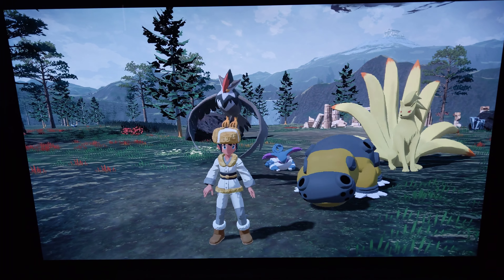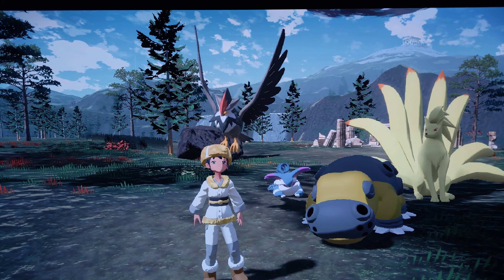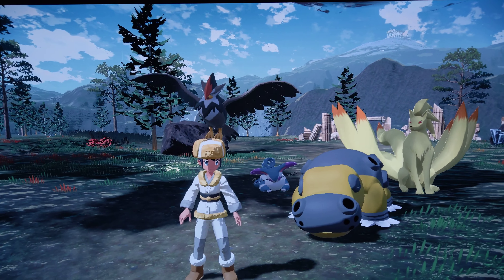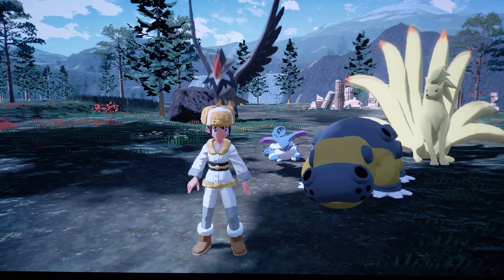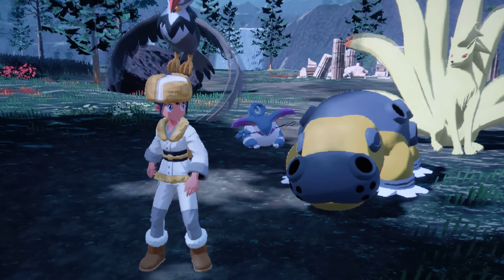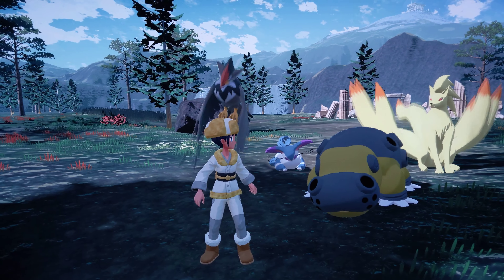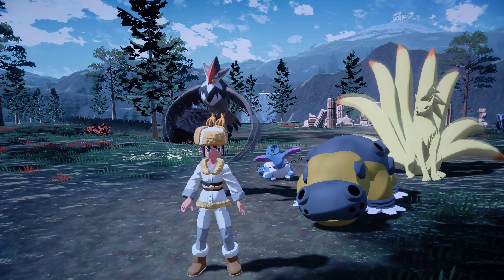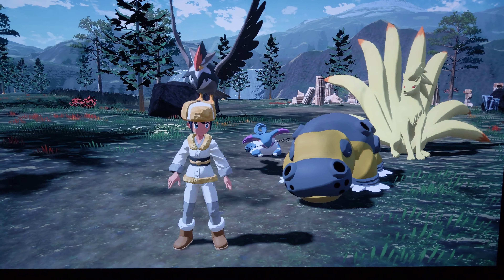Juice Opinions Micro: Pokemon Legends looks Amazing!!!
I don't care what the haters say, I think this game looks really good, and I wanted to talk about it real quick while showing some off-sceen footage.  Enjoy!